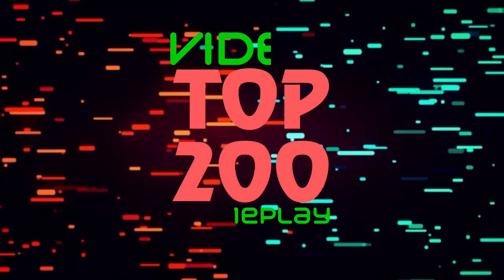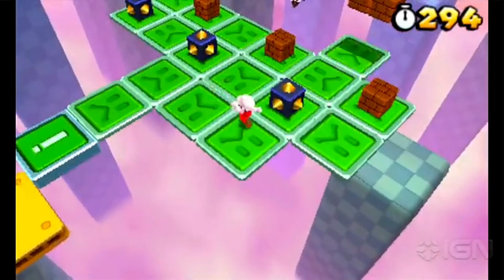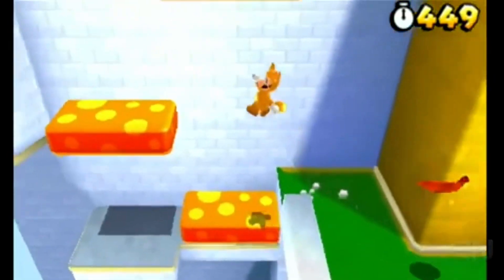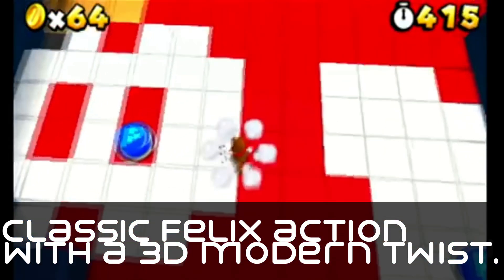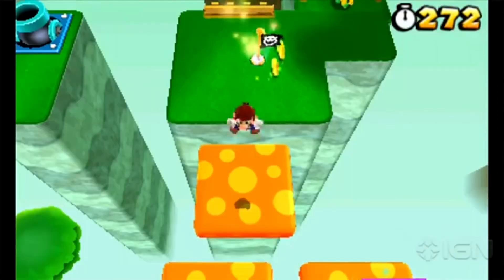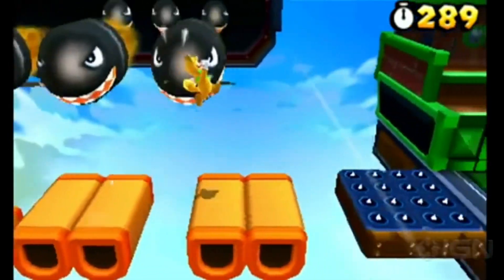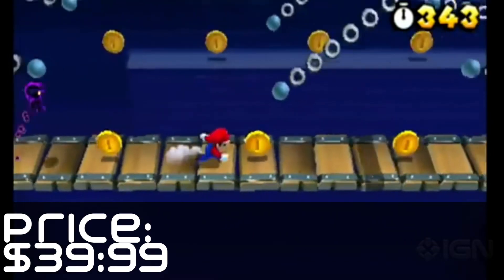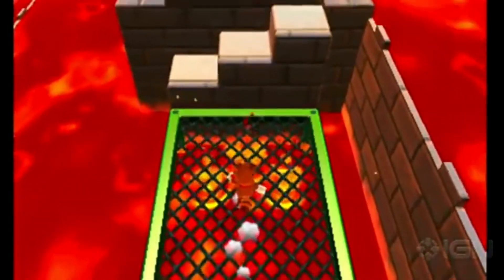GameTV Super Fix-It Felix 3D Land Gameplay Overview (Fake)